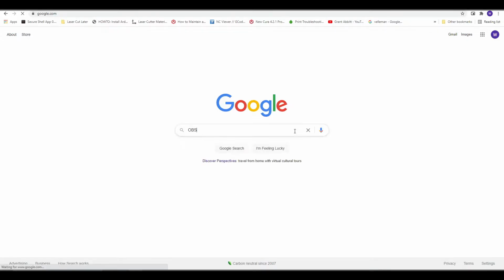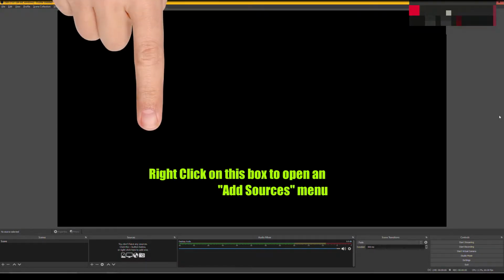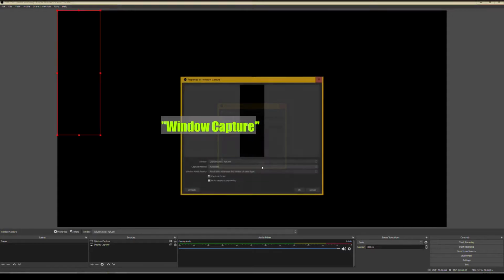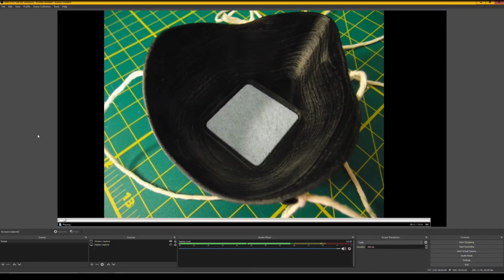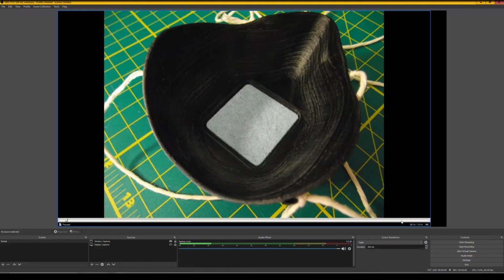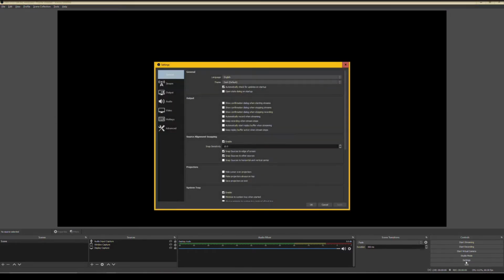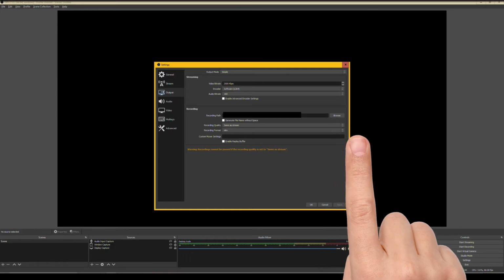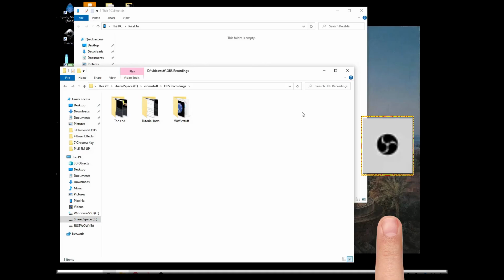KDENLIVE Ep 6: OBS Screen Capture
KDENLIVE is a powerful video editor, but it is always hungry for more content!
OBS is a versatile program, capable of many things. In this video, William will show how to use OBS to capture video footage for use in Kdenlive!

Kdenlive.org

 Timecodes:
 Intro 00:00
 Display Capture 00:34
 Window Capture 01:44
 Recording to File 02:40

The Creation Station: La Quinta's MakerSpace is a community resource that offers classes on 3D Printing, Laser Cutting, Sewing, CAD, Electronics, Hand Tools and more which is located inside the La Quinta Public library and is a partnership between the City of La Quinta and the Riverside County Library System.